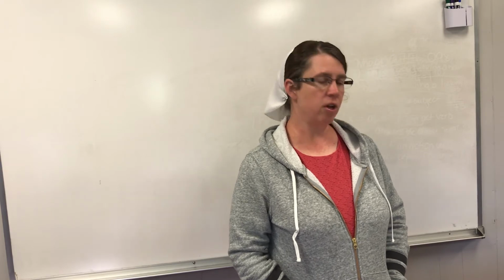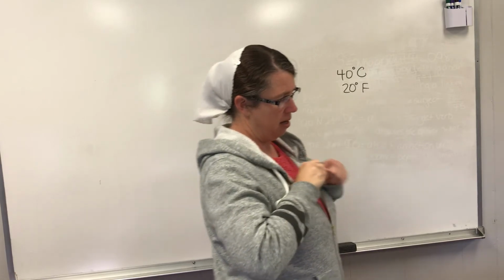7th grade math Quiz 1